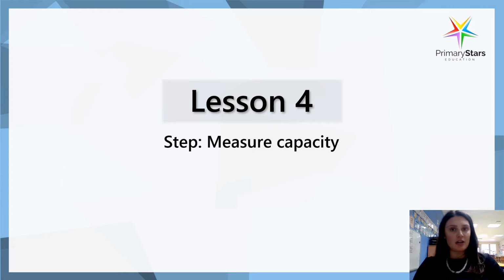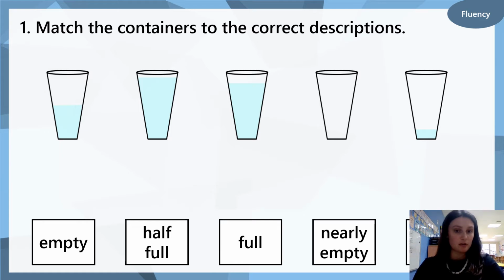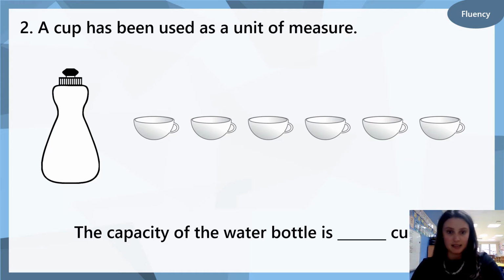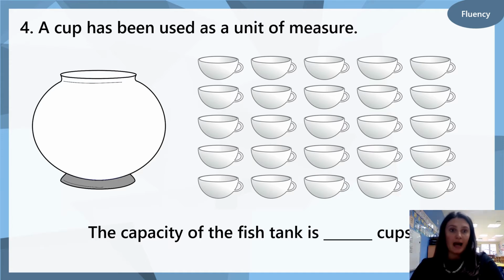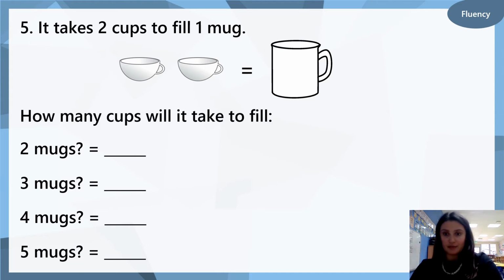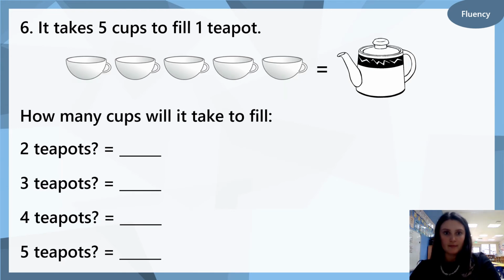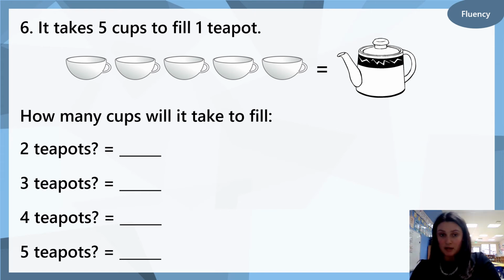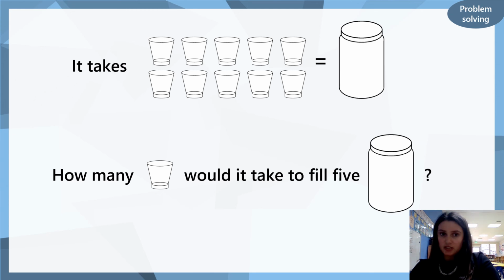Maths Presentation 25 3 20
LT: to be able to measure capacity